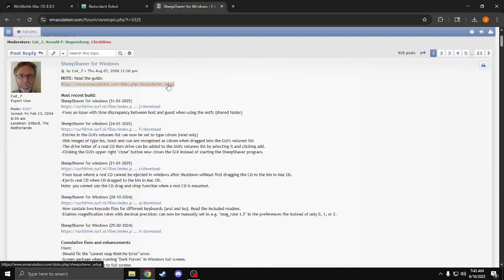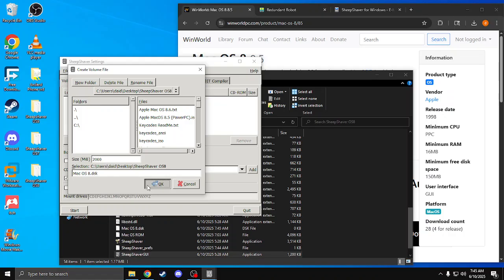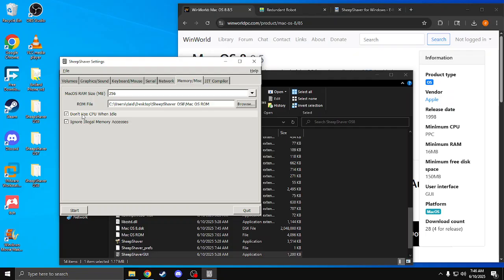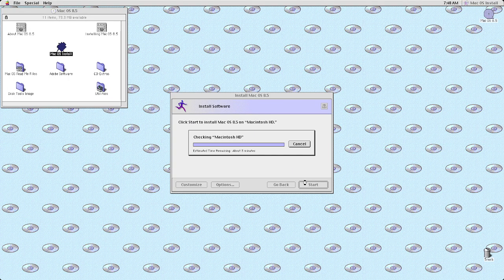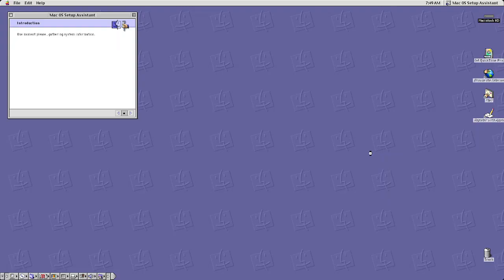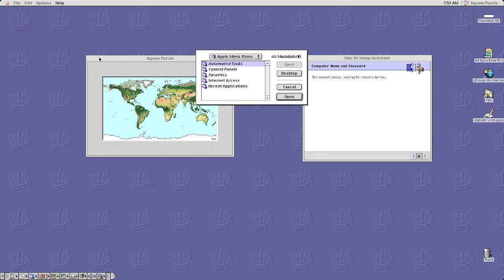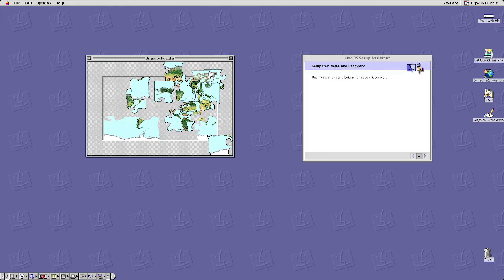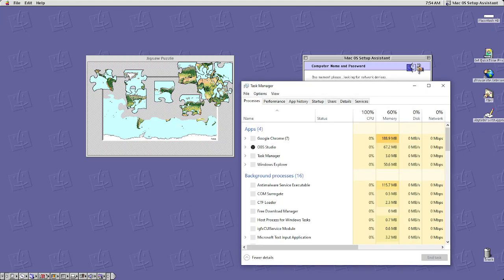How to install Mac OS 8 in SheepShaver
In this video I will tell you how to install Mac OS 8.5 on SheepShaver!